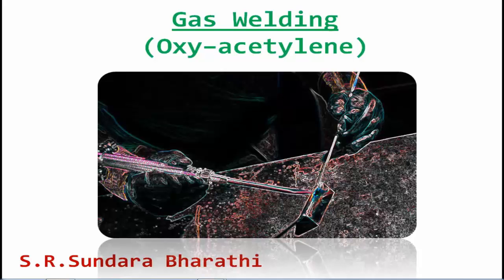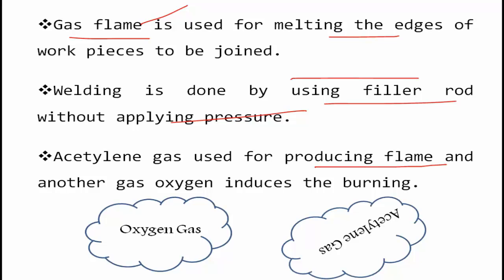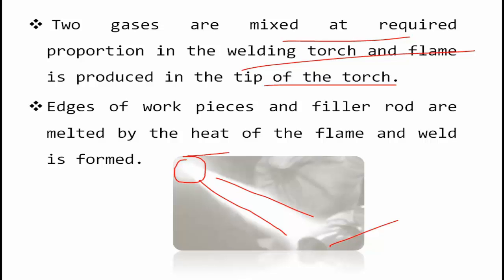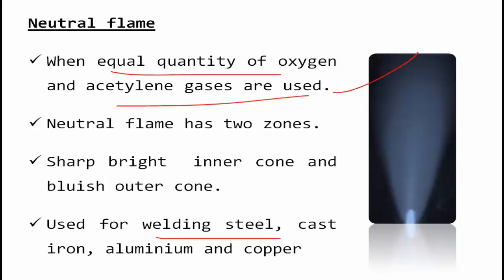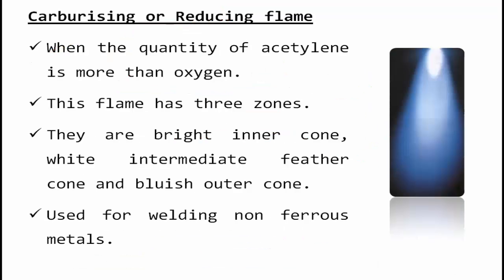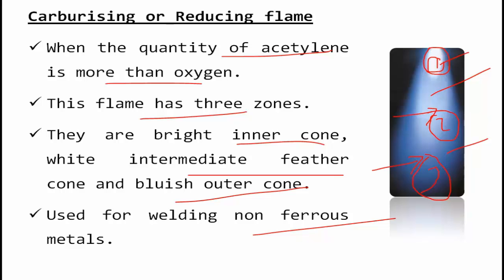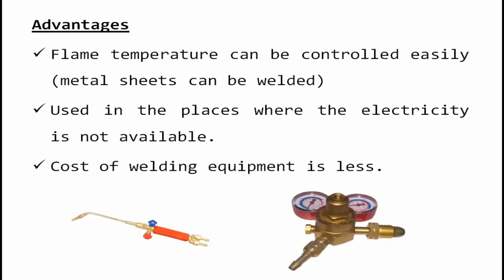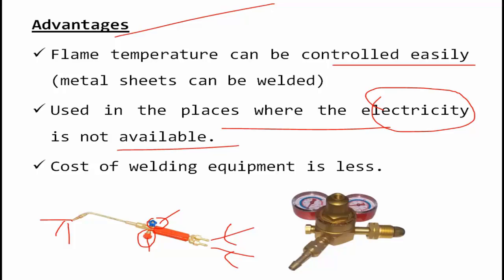Fusion Welding | Gas Welding